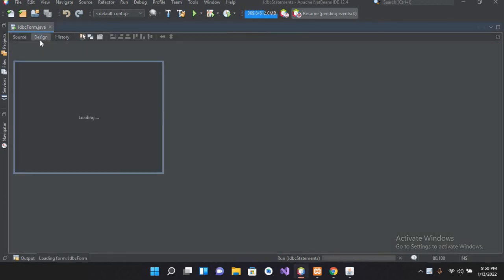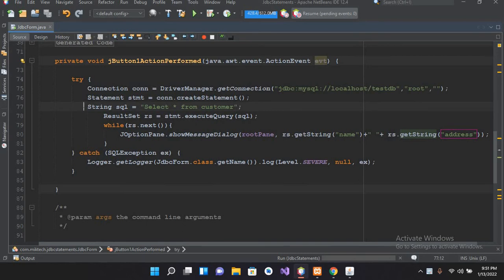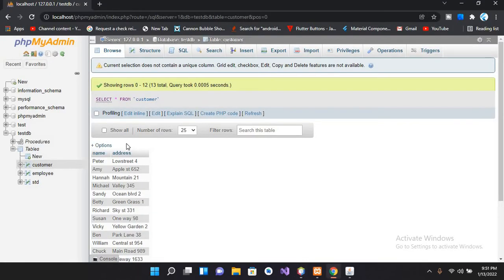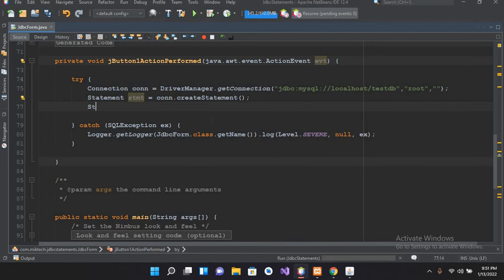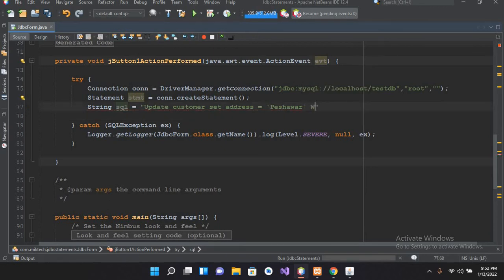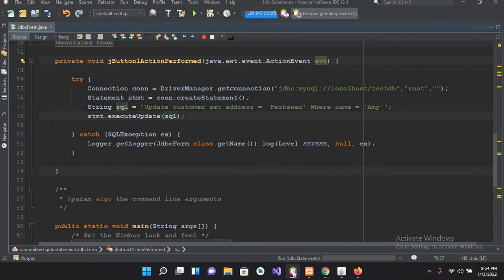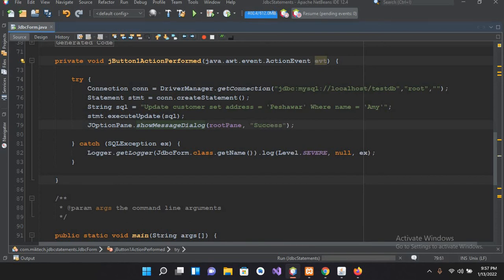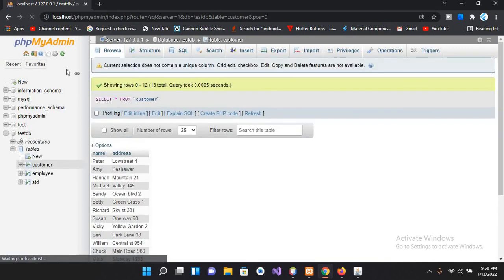Connect Java to MySQL & Update Records in Database | JDBC Tutorial for Beginners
In this tutorial, you’ll learn how to connect Java to MySQL using JDBC and update records in a database table. This step-by-step guide will show you how to write and execute an UPDATE query in Java using PreparedStatement for secure database operations.

👉 What you will learn:

How to set up JDBC connection between Java and MySQL
Writing Java code to update existing records in a MySQL table
Using PreparedStatement for parameterized queries
Handling errors and troubleshooting common issues
This tutorial is perfect for Java beginners, students, and anyone looking to practice JDBC with MySQL.

💡 By the end of this video, you will be able to connect Java with MySQL and update database records efficiently.